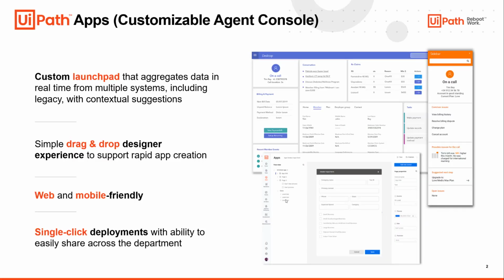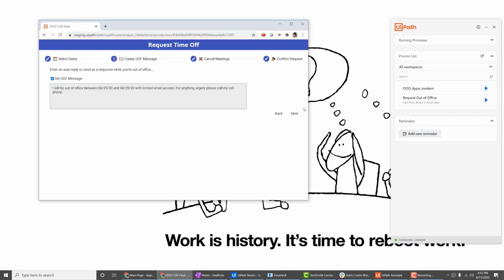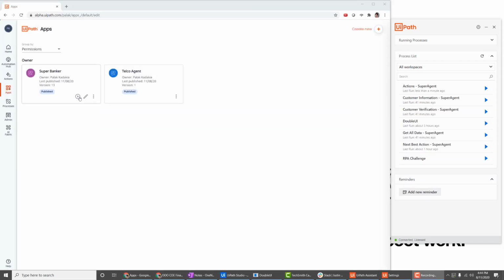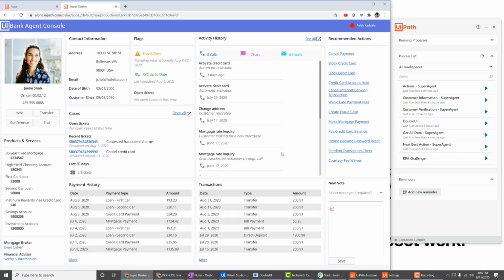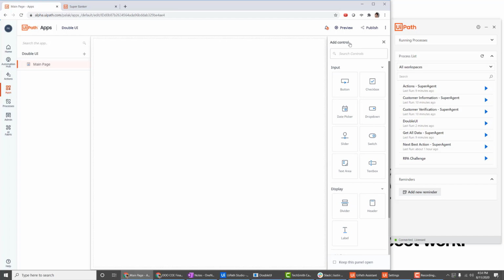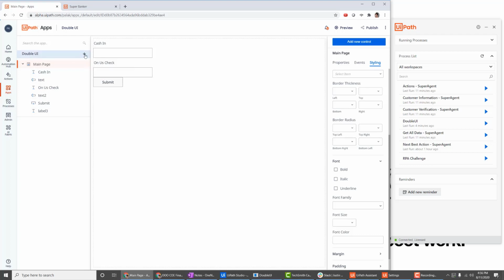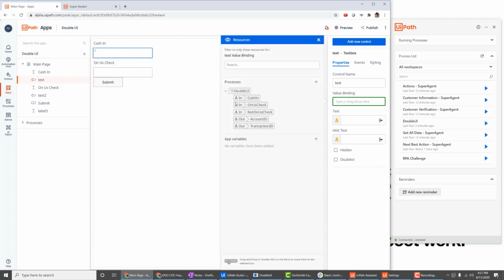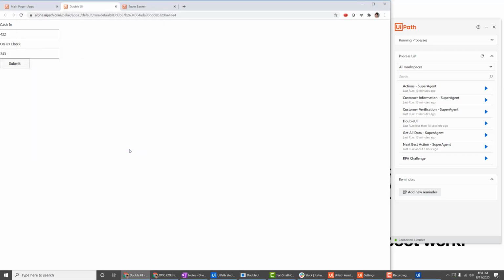UiPath Apps Demo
Watch how using UiPath Apps, a low-code application builder enables you to build a visually appealing app on top of your automation using a rich library of drag and drop controls. See how you can design and deploy engaging apps in no time that interacts with multiple business applications and legacy systems through the UiPath Robot.